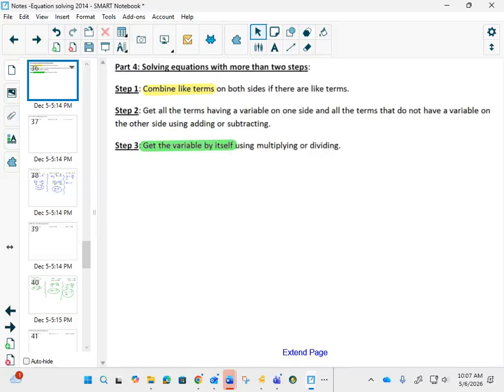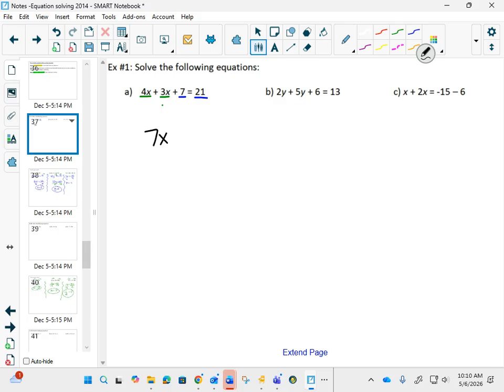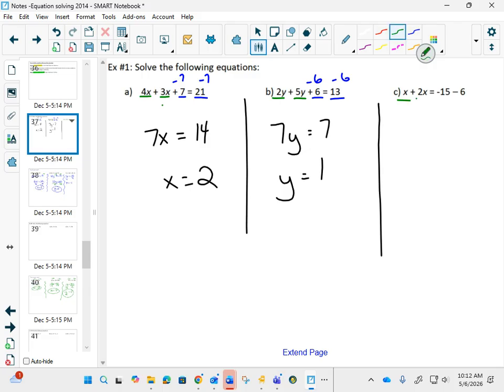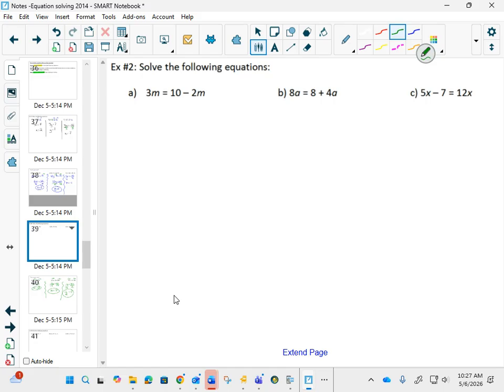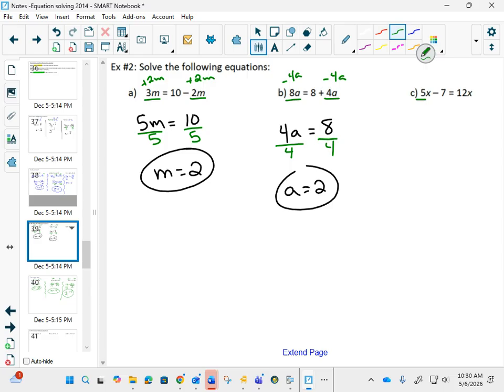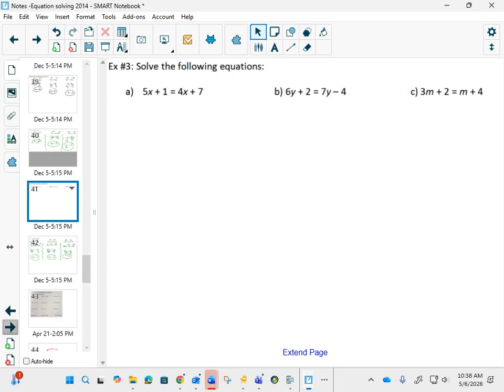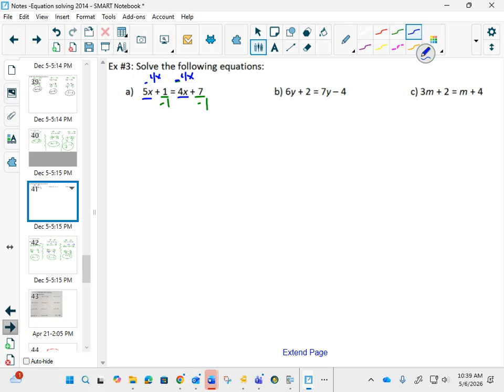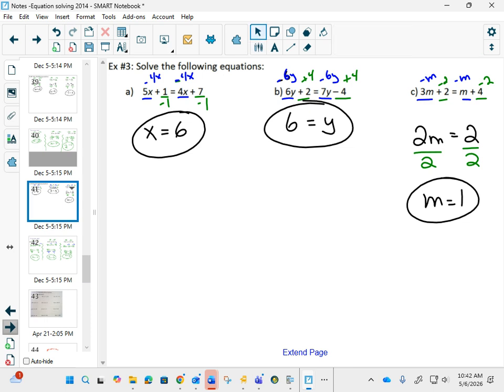10FT Solving Equations Part 4